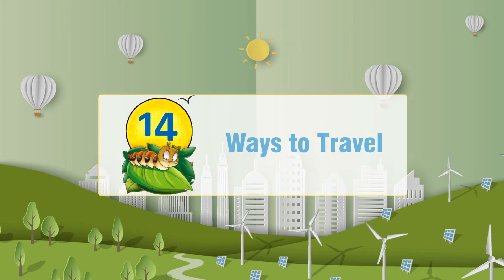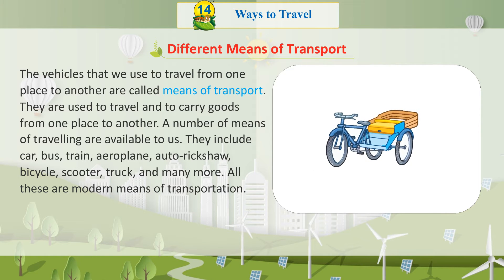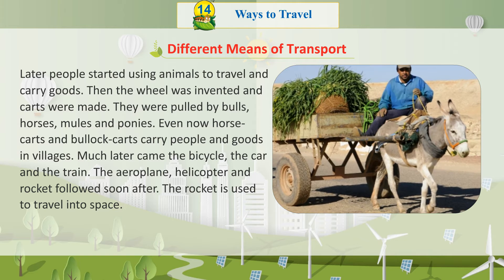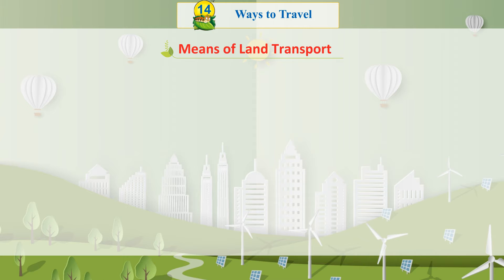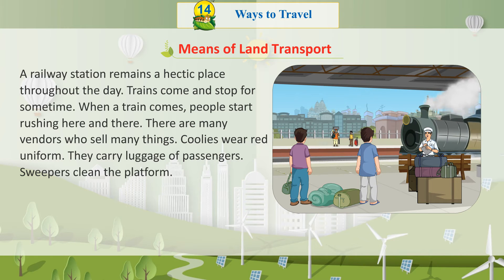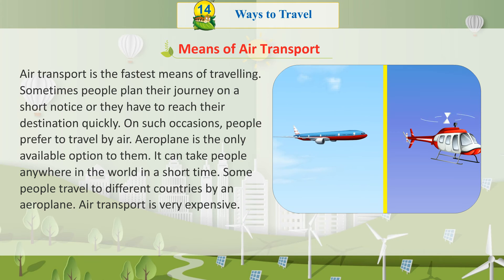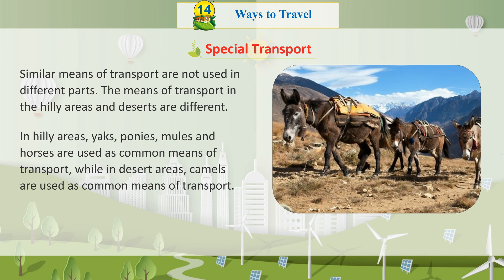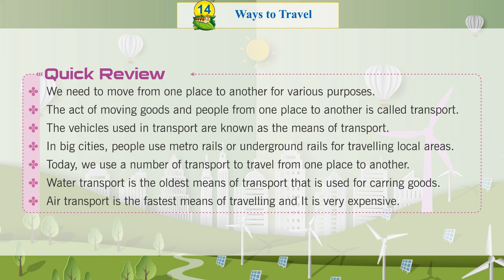Knowledge Tree Books E.V.S Class 3 Chapter 14